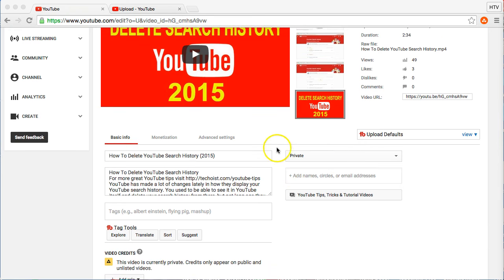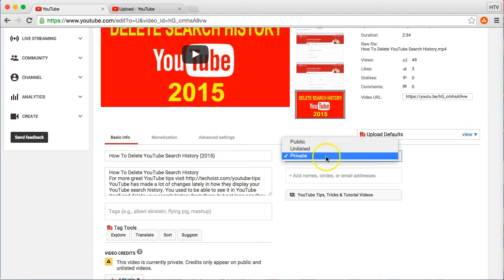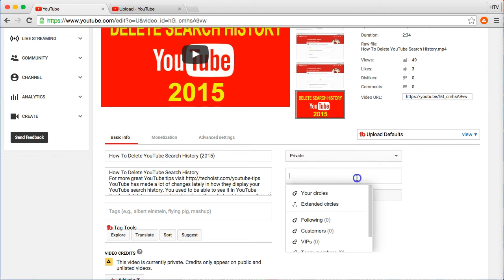How To Share Private YouTube Videos ✅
If you want to share a private YouTube video with your friends or contacts, there are 2 primary areas you can share your private video.

First, if you've already uploaded your private video, enter your friends or contacts names in the box on the right side under the Public/Private/Unlisted dropdown.

You can also share with Your Circles or Extended Circles on Google+ or any other Friends list you've created.

Once ready, click Share.

The second way is once you're uploading a video, you can do the same on that screen and it will share your private video with your friends or contacts. Click Share.

That's how to share private YouTube videos!